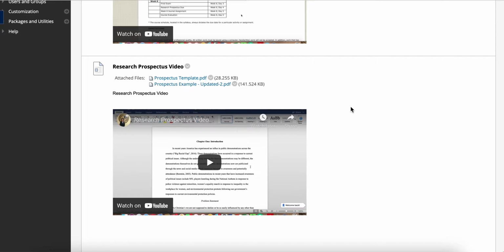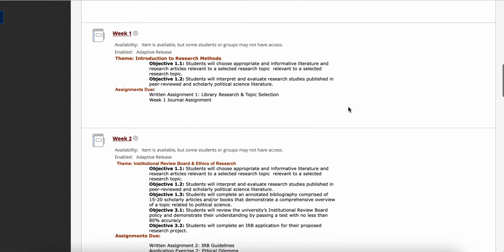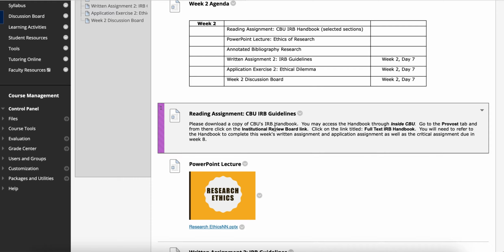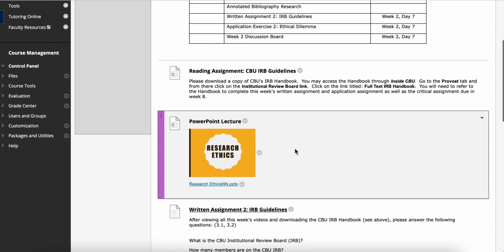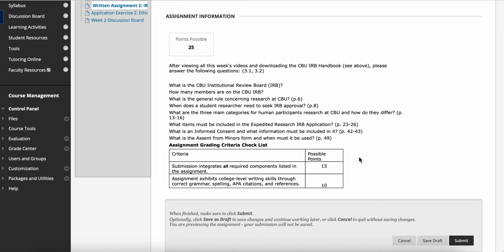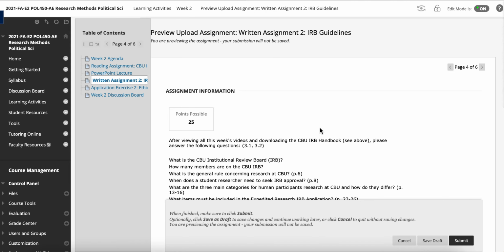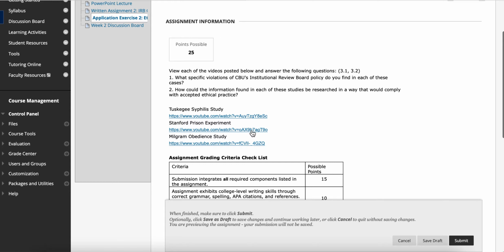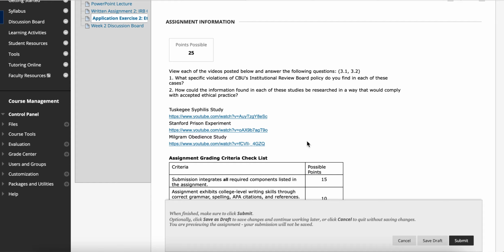POL450 Week 2